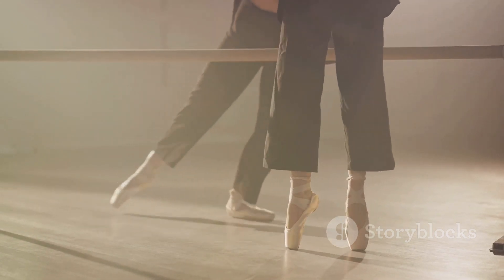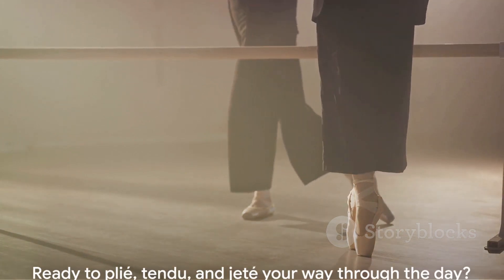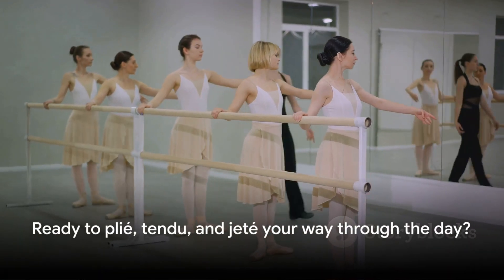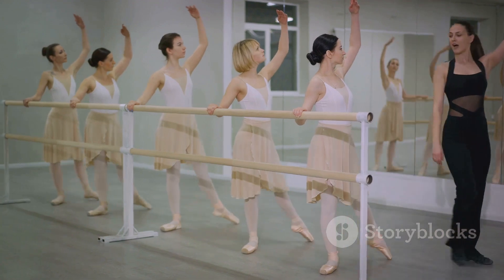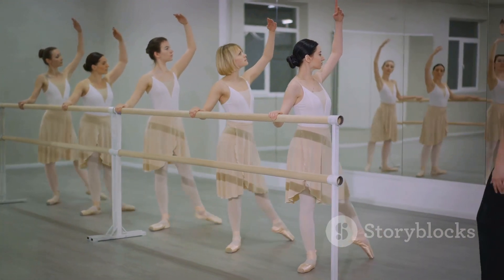Ballet Steps - Unveiled From Plié to Jeté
Check my original symphonic ballet fantasias in the banner of this channel!

If you're want to learn more about Les Petits Riens - Ballet by W.A. Mozart, then watch this video! In this ballet lesson, we'll explore the story and the music of Les Petits Riens - Ballet by W.A. Mozart.

Whether you're a beginner or an experienced ballet fan, this ballet lesson is sure to be interesting and educational. We'll discuss the story behind Les Petits Riens - Ballet by W.A. Mozart, and learn some of the music highlights. After watching this ballet lesson, you'll have a better understanding of Les Petits Riens - Ballet by W.A. Mozart and be able to enjoy the performance even